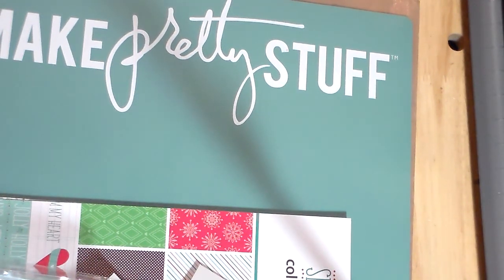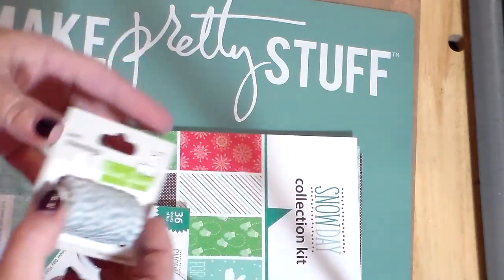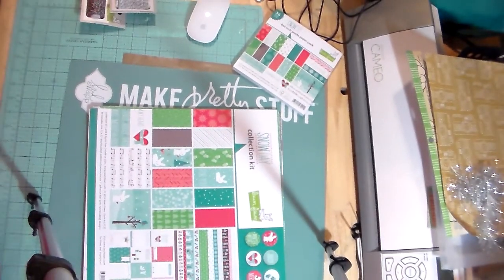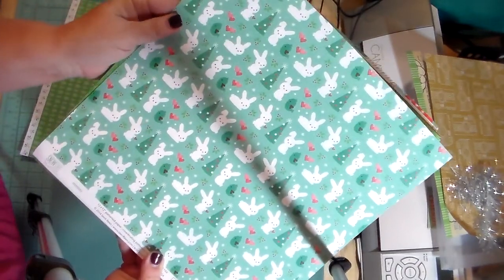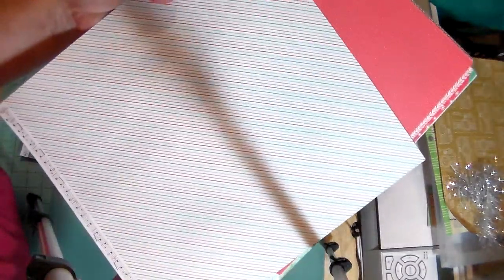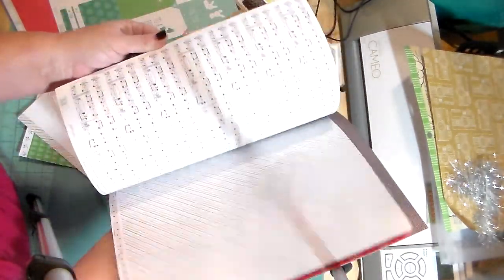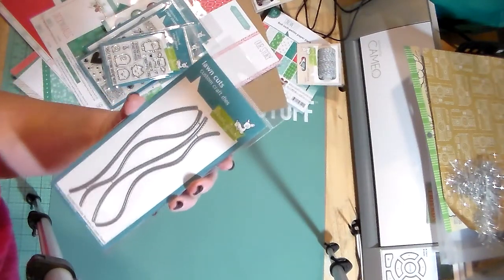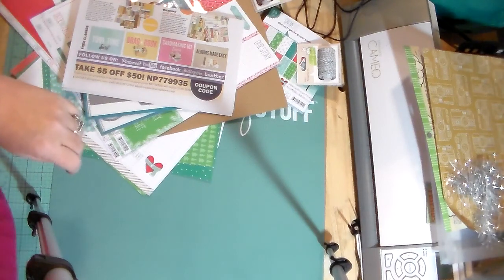lawn fawn haul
totally fabulous lawn fawn haul from scrapbook.com i thinks the volume gets a little low in a couple places, its a new camera and i'm still learning. have a wonderful weekend...Kelly